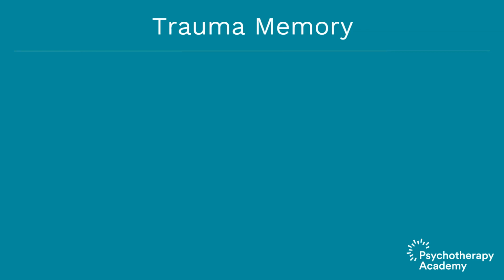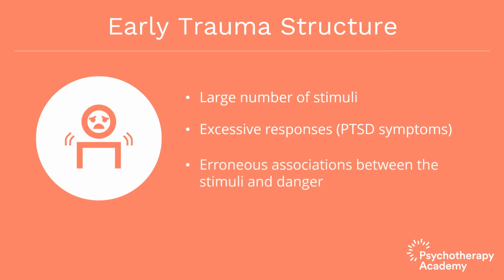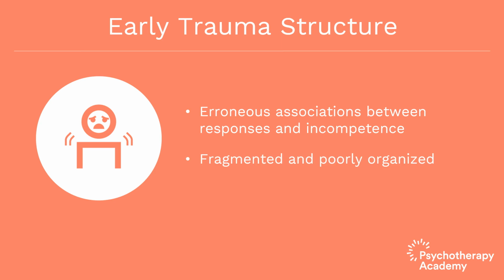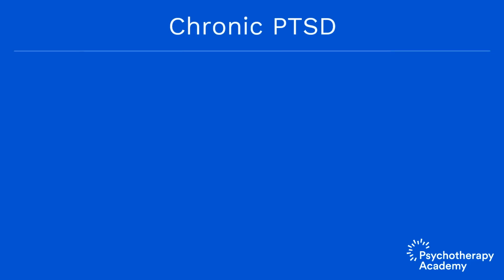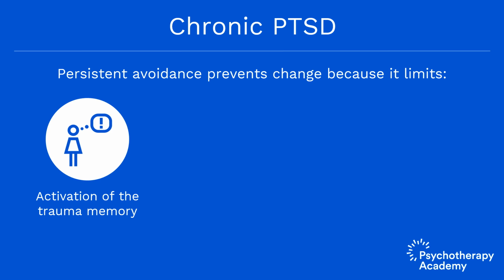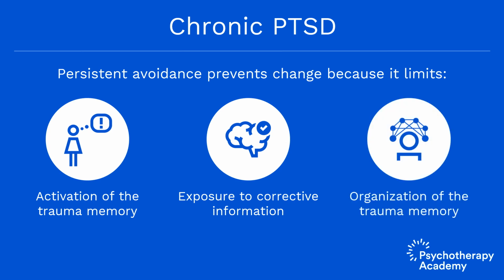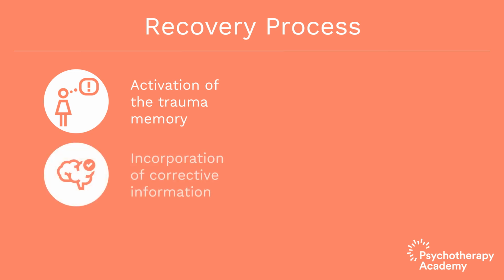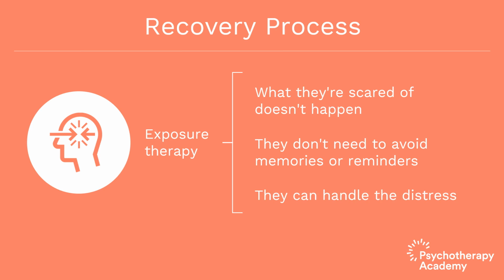PTSD from a PE View: The Fear Structure, Trauma, and Recovery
This video is a clip from the online training "Learning Prolonged Exposure for PTSD: A Comprehensive Guide for Clinicians" by Barbara Rothbaum, Ph.D.

If you are a clinician, you can earn 7 CE credits with this online training.